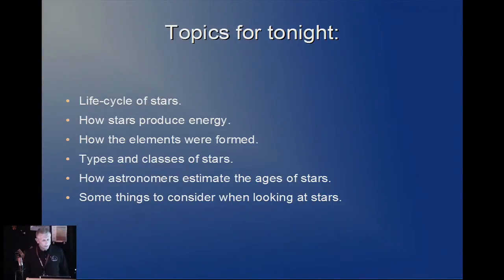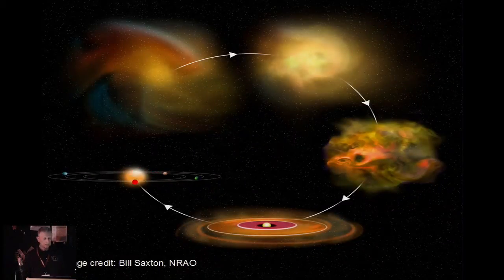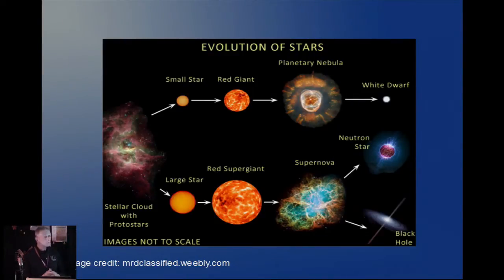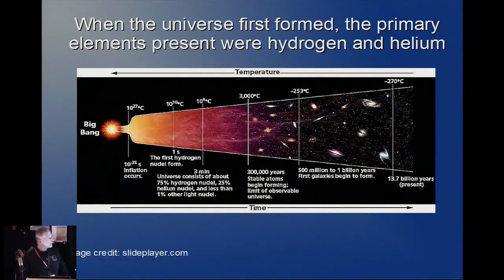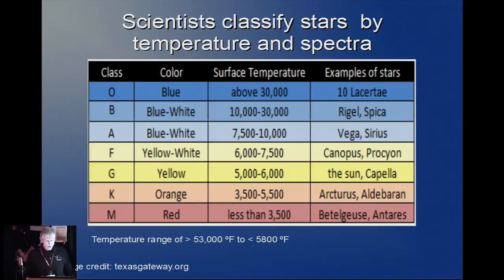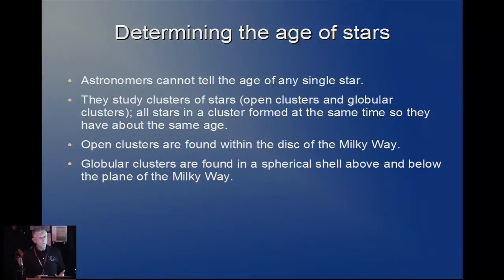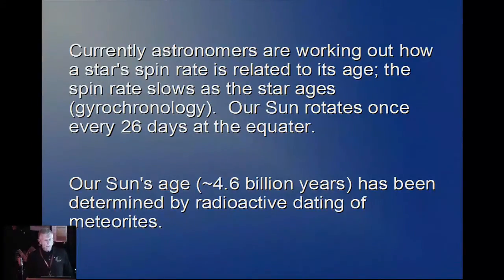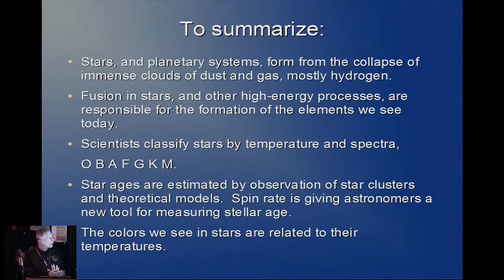Second Saturday Stars 11/12/2016: Starry Night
Roger Moore discusses select properties of stars; their characteristics, life cycles, and how they contribute to making us who we are.